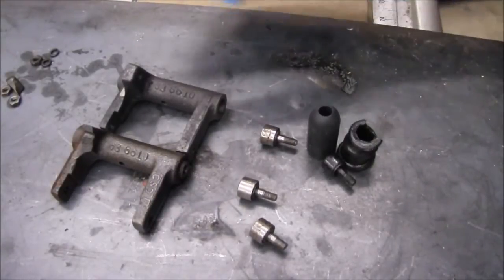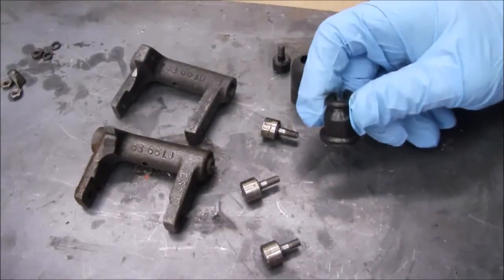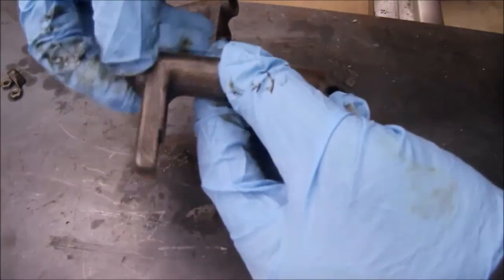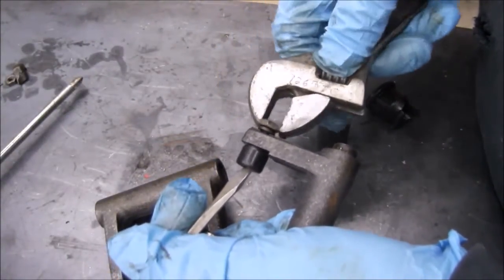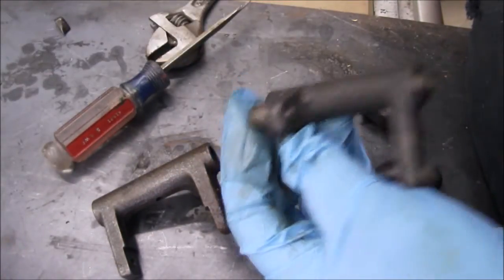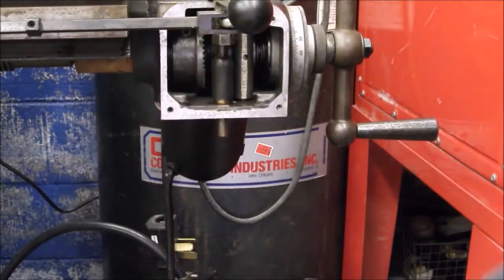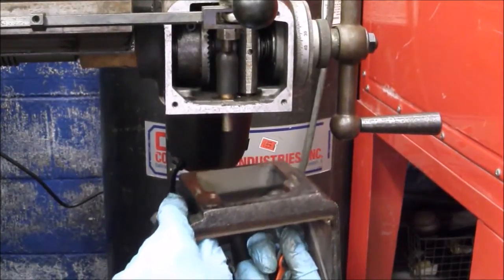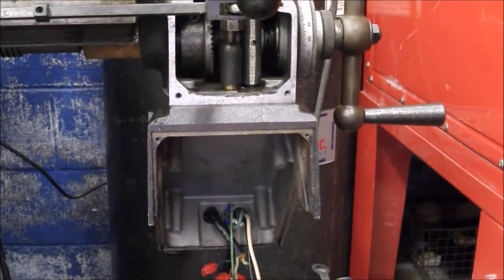Bridgeport 8F Powerfeed Tear Down and Rebuild 2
Part 2 of the tear down and rebuild of my Bridgeport 8F Power feed